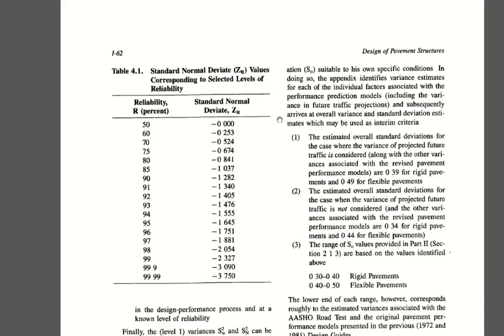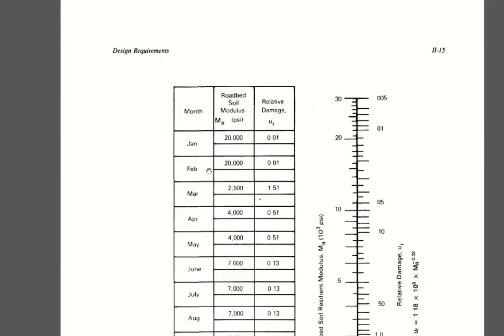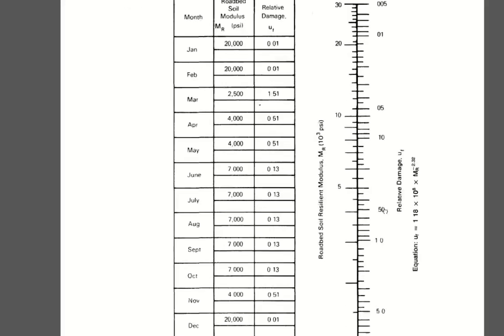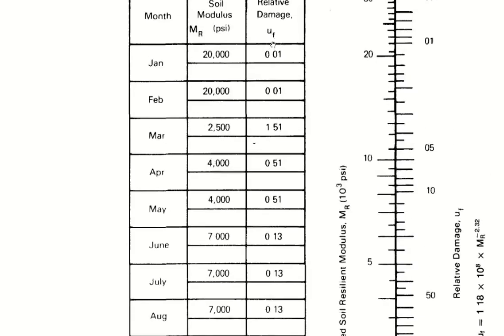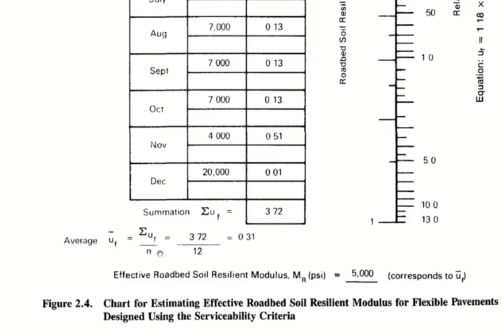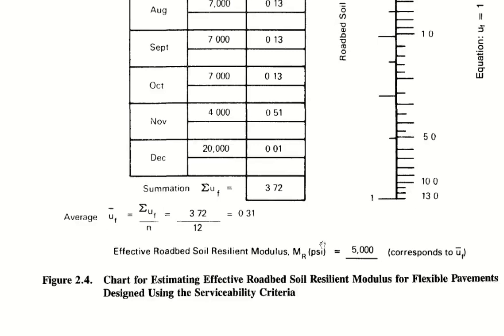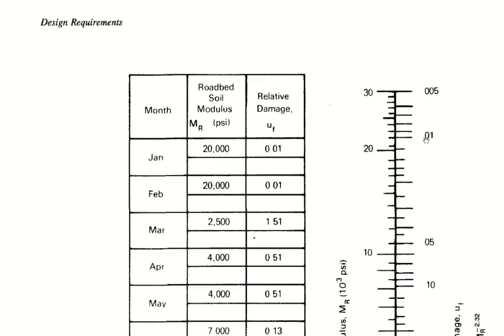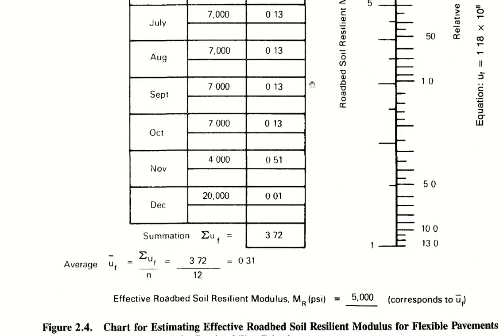Modulus of Subgrade (29.03.2021)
have any question can inbox to my facebook or instagram.